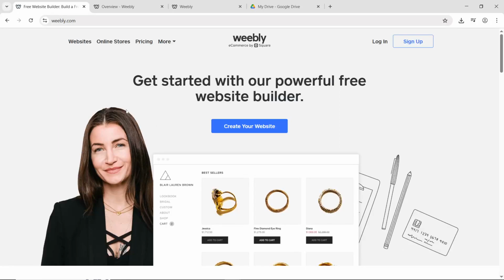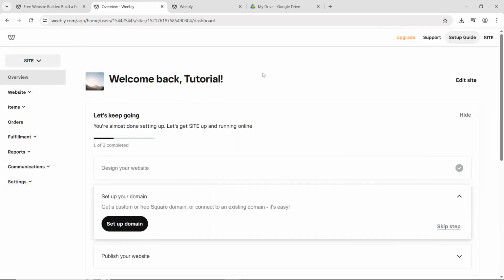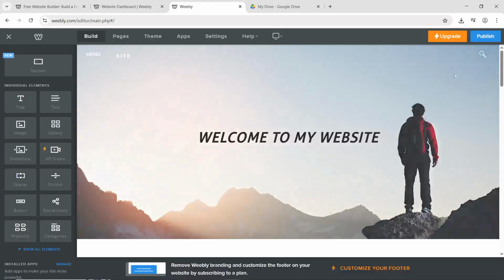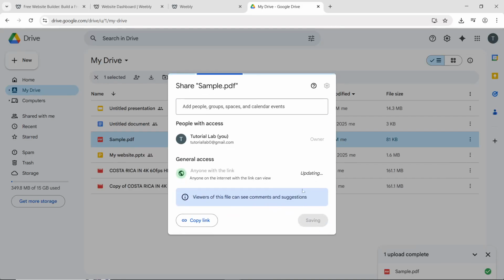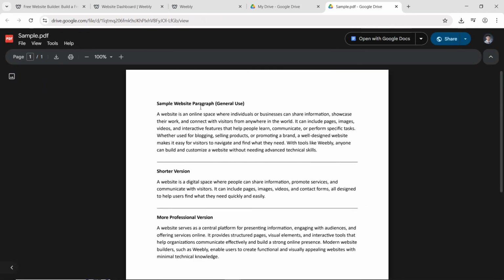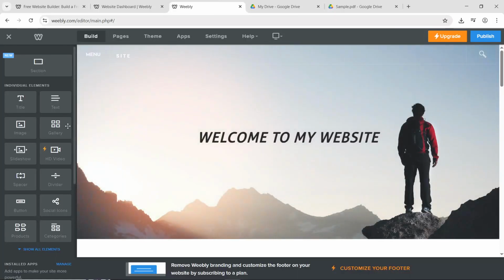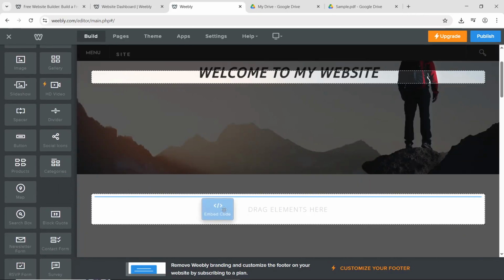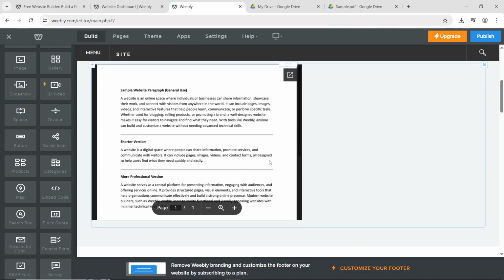How To Embed PDF From Google Drive To Weebly (Tutorial 2026)